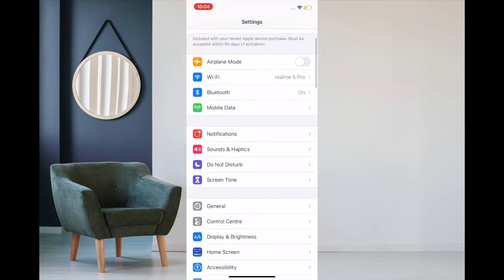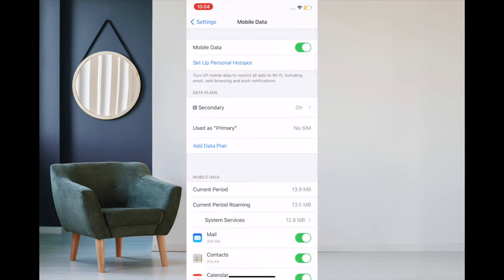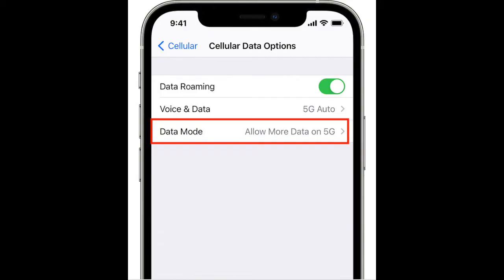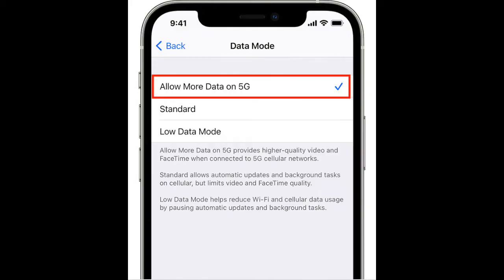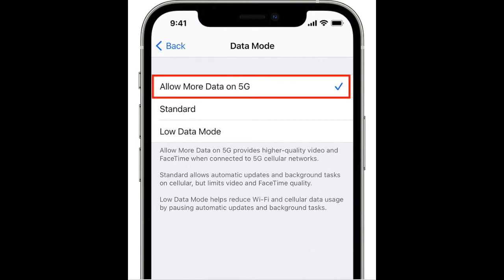How to Download/Install iOS Updates Over 5G on iPhone 12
Willing to download/install iOS updates without Wi-Fi? Here is how you can download and install iOS updates over 5G on iPhone 12, 12 mini, 12 Pro, and 12 Pro Max.